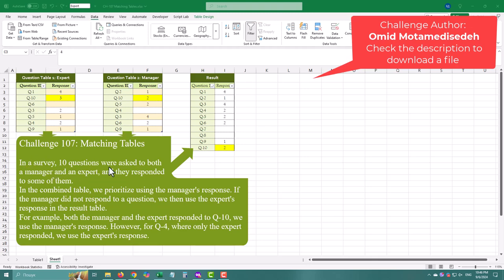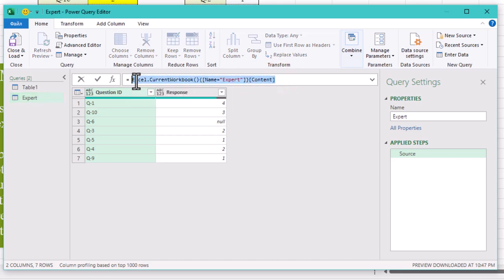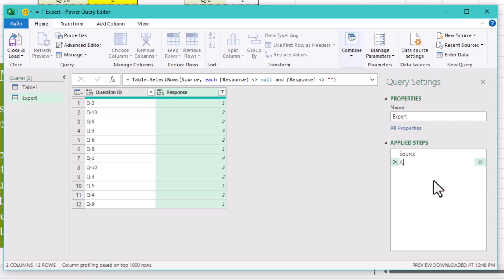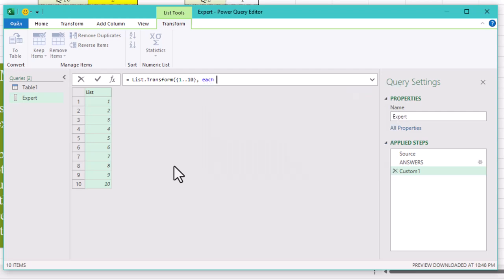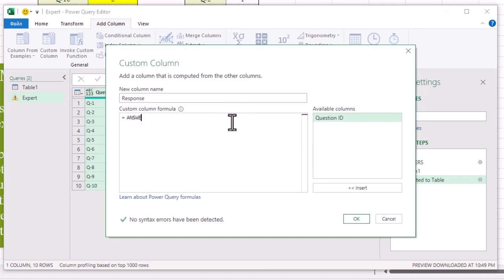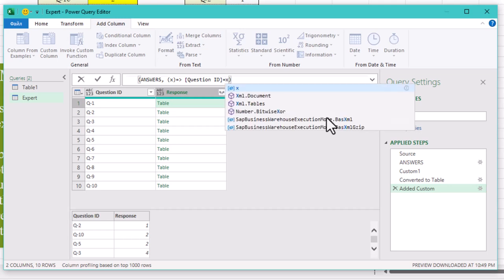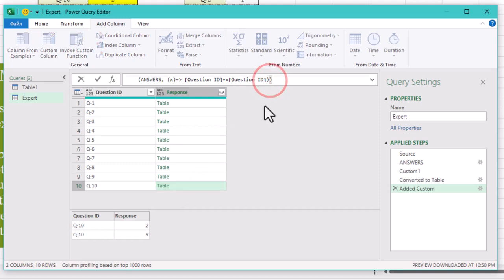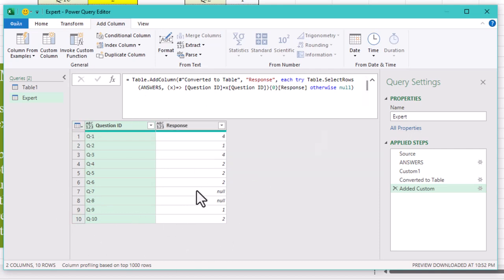Matching Tables - Power Query Challenge 22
In this tutorial, we’ll tackle a Power Query challenge where we combine two sets of answers—one from a manager and one from an expert—into a single table. Both sources provide responses to up to 10 questions, but not every question is answered by both individuals.
Our goal is to merge these responses into one table, with a unique twist: we prioritize the manager's answers and use the expert's answers only if the manager didn't respond.
We'll start by loading the data into Power Query and stacking the two tables. We'll then clean up the data by removing any rows with no responses and ensure every question is represented in the final table. After that, we'll create a list of all questions and match each one with its response, prioritizing the manager's answers.
We'll also handle any missing responses using Power Query’s error-handling functions.
By the end, you’ll have a streamlined table with prioritized responses. Follow along to master this practical Power Query scenario!

Timestamps:
00:00 - Introduction to the Power Query Challenge
00:27 - Importing Tables into Power Query
00:38 - Stacking Tables and Removing Empty Rows
01:24 - Creating a List of Questions
02:11 - Transforming the List into a Table
02:17 - Adding and Configuring Custom Columns
03:02 - Filtering Rows for Matching Question IDs
03:28 - Prioritizing the Manager's Responses
04:10 - Handling Missing Responses
04:22 - Conclusion and Final Output

Links:
CHALLENGE AUTHOR: Omid Motamedisedeh